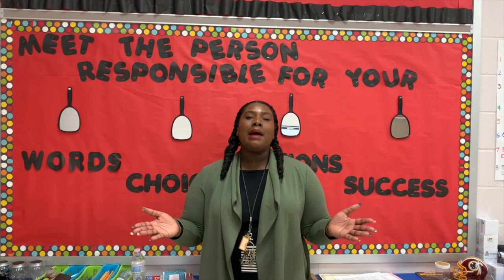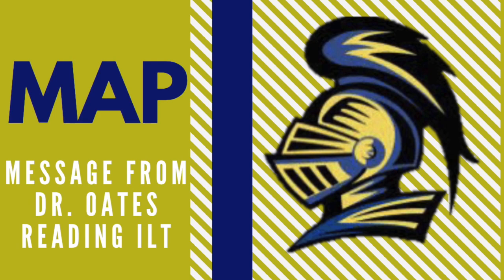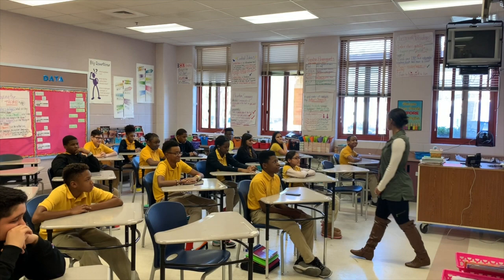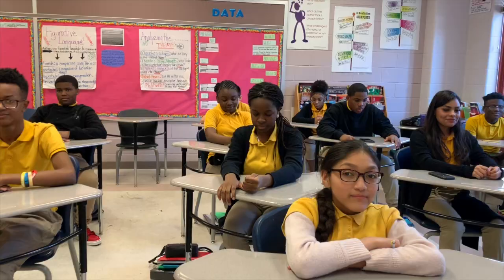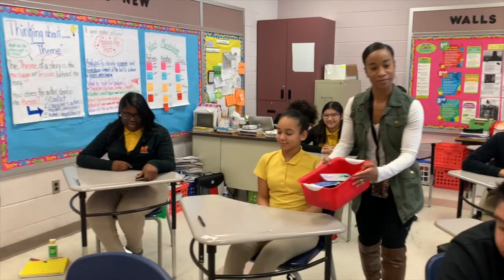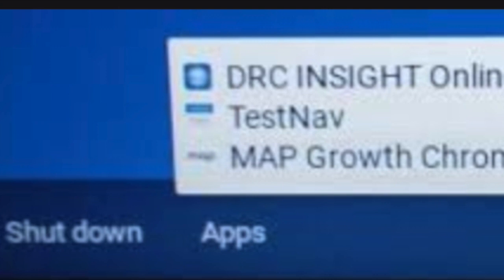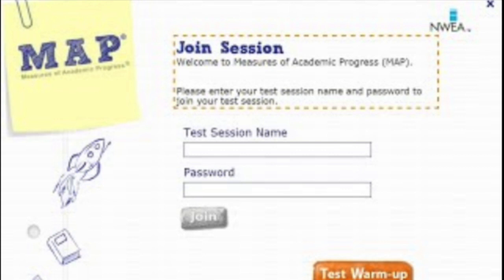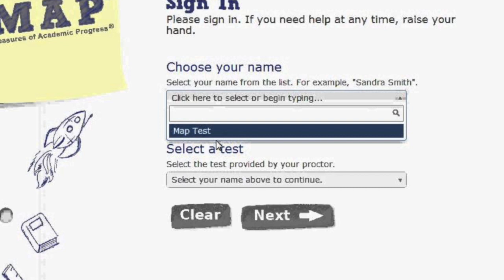GJGMS MAP Testing Video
This video is used the day of MAP testing.